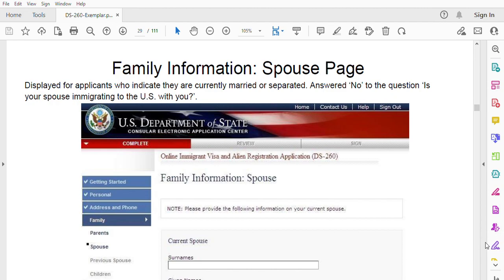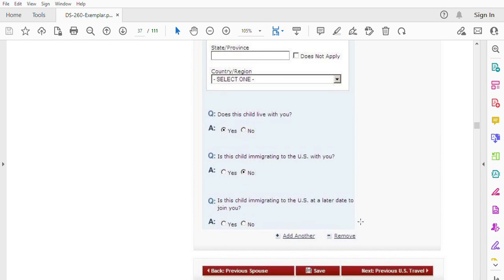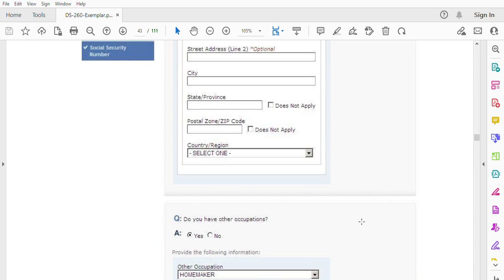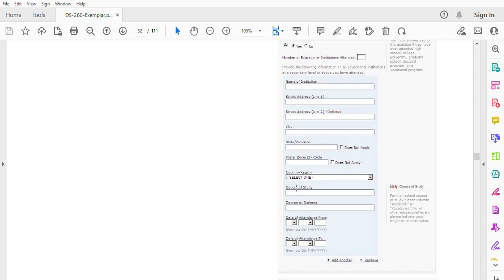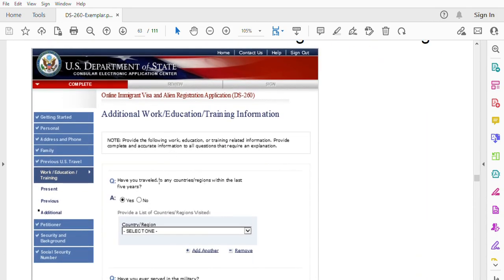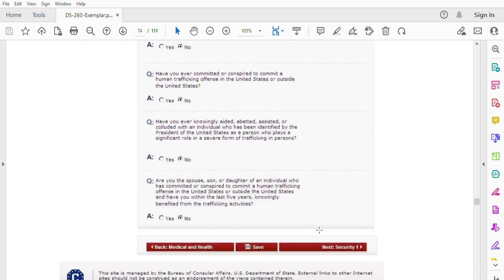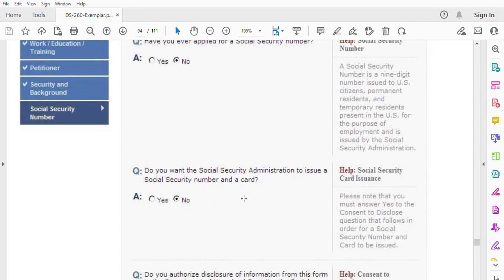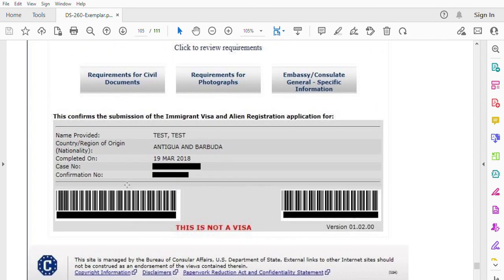How to Fill Out Form DS- 260: USA IV Application (STEP BY STEP) Part 2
This video  will help you to file DS 260 step by step for IV application. If need my help please send a comment and I will reply as soon as possible, if you like this content and you want more videos please Subscribe to my channel.
Fallow me on Social Media!